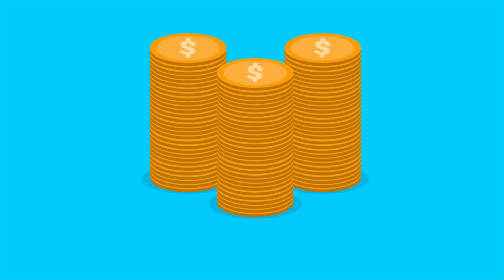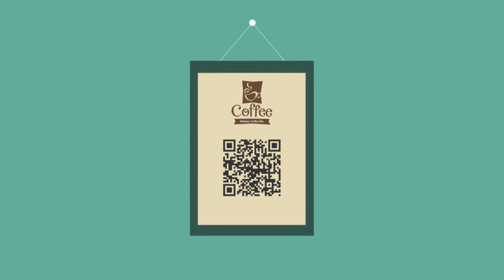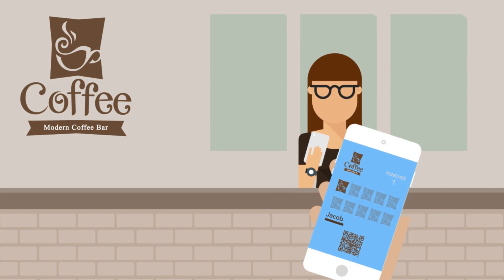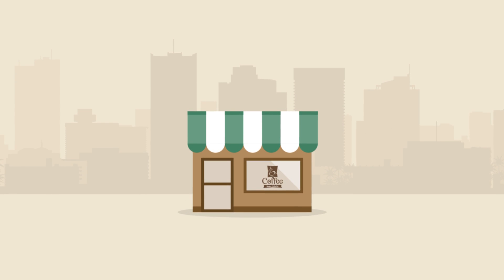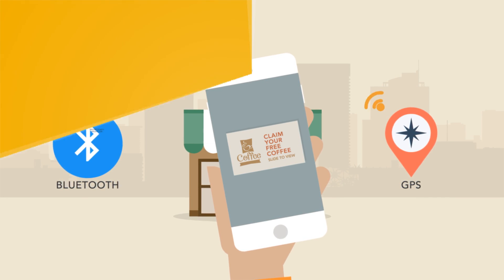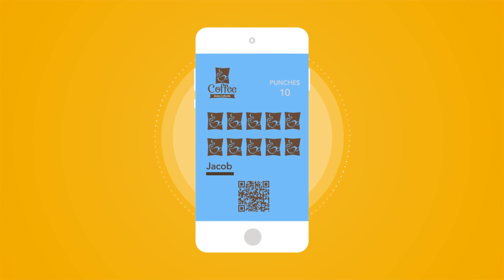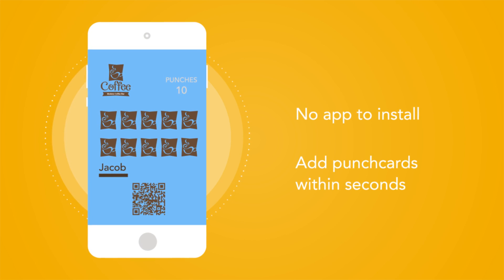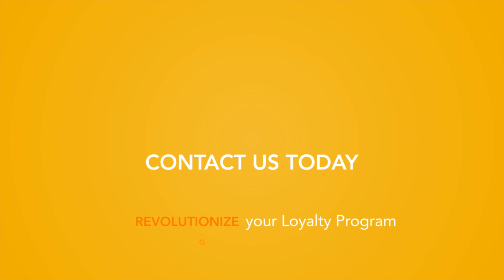Goolisa Mobile Wallet Punch Cards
Goolisa Loyalty: How it Works